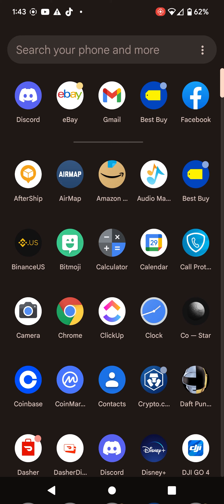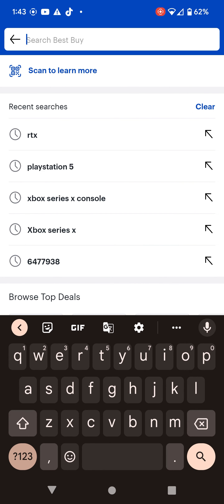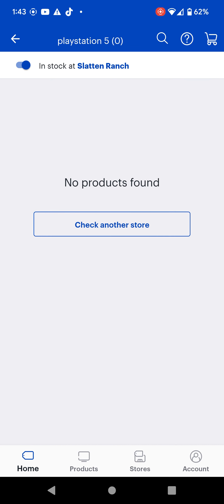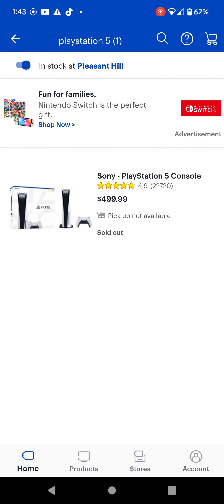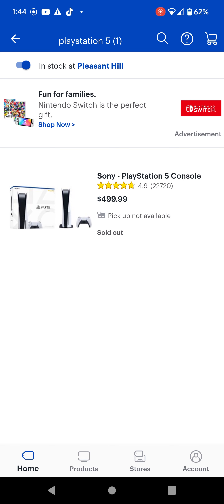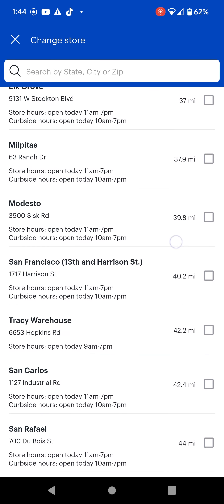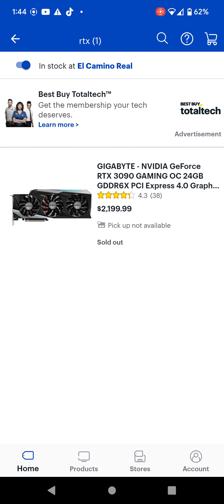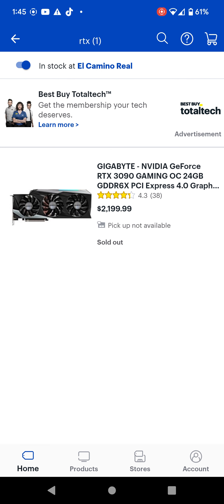How To Get a PS5 , RTX CARD, OR A XBOX SERIES X ( Best Buy Method)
I hope this helps anyone